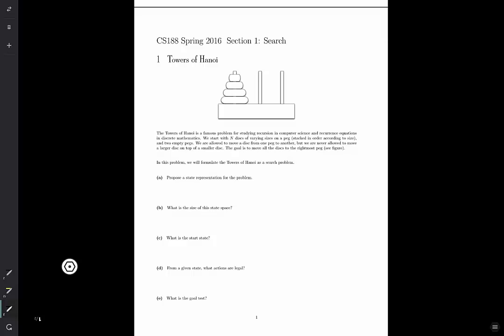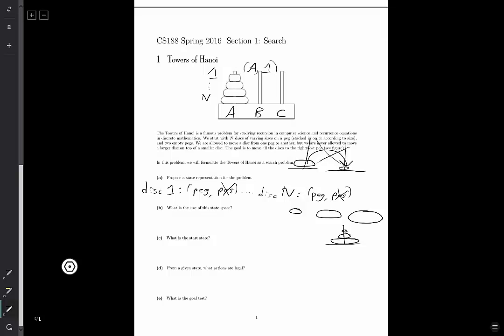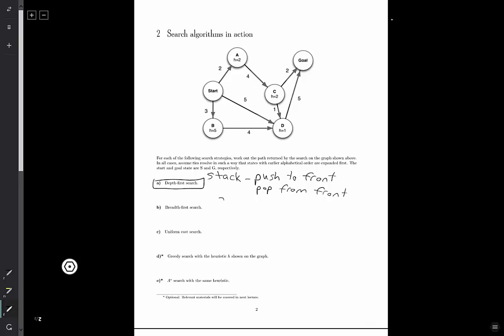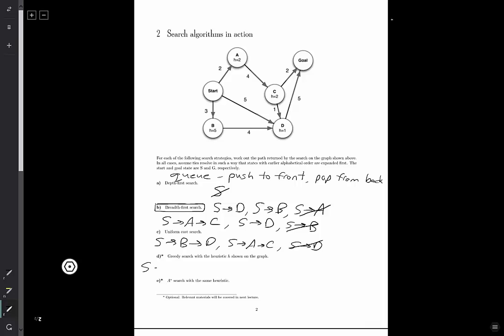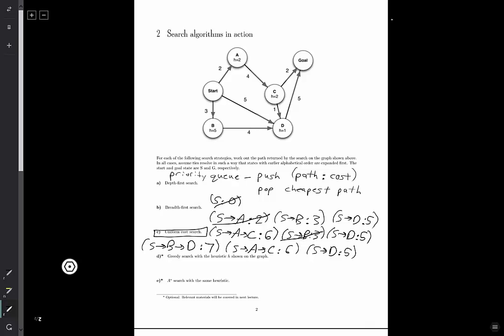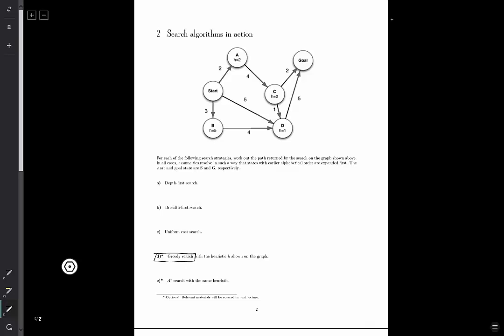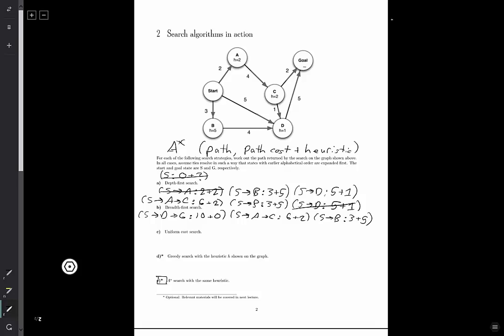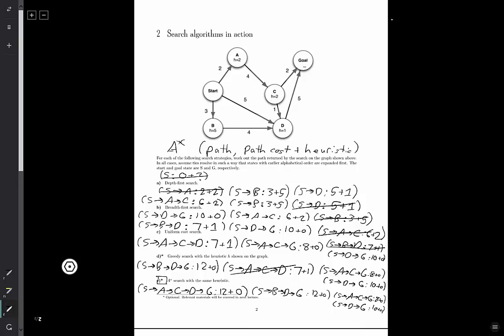Spring 2016 Section 1 (Search) Solutions